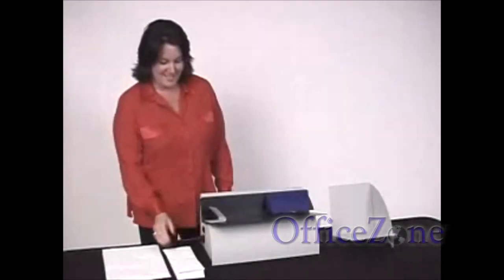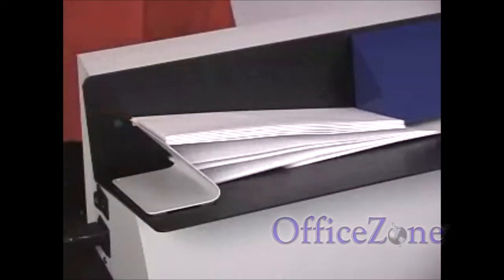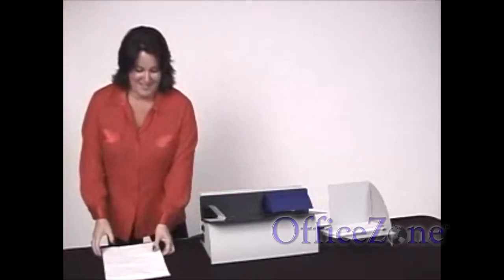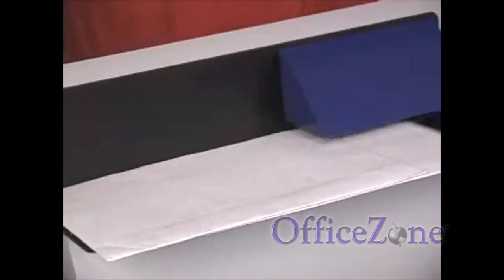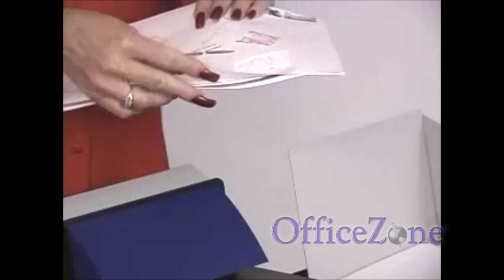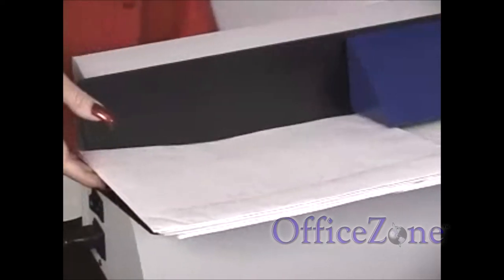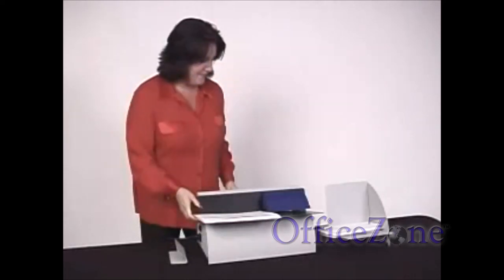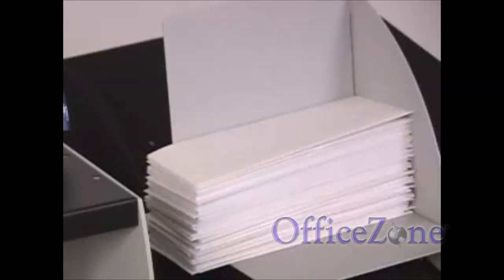Model LO2420 Letter Opener from DocuGem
- Quickly open envelopes in seconds with the DocuGem LO2420 and LO2415 letter openers. These letter openers are designed for automatic operation and feature an automatic on/off control. Both letter openers can open up to 100 envelopes per minute. An automatic envelope feeder quickly pulls letters through and an envelope guide helps to ensure smooth operation. Place a stack of letters into the machine and you're ready to go. The DocuGem LO2420 and LO2415 can handle various envelope sizes up to 1/4-inch thick. We have a low-price guarantee on all our letter openers. Buy your DocuGem letter opener today.